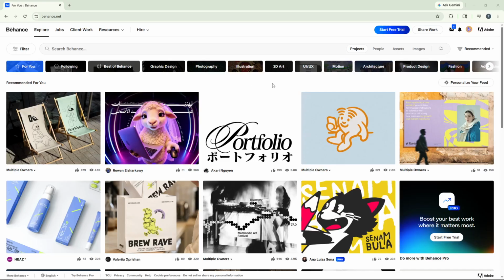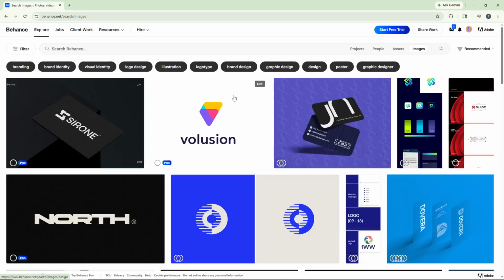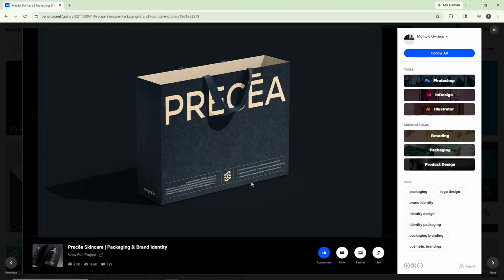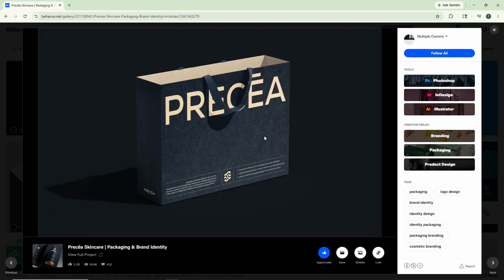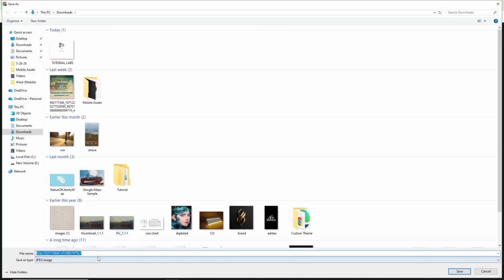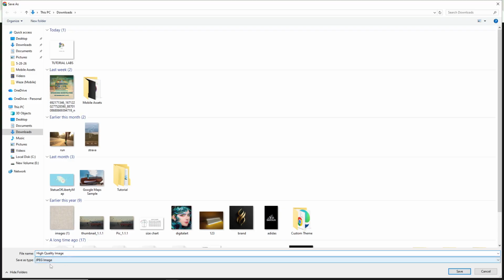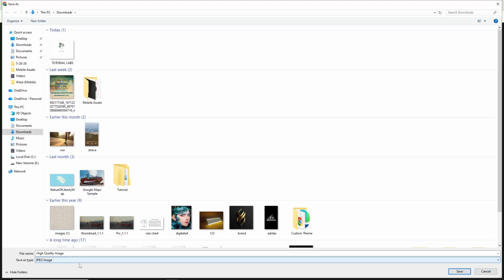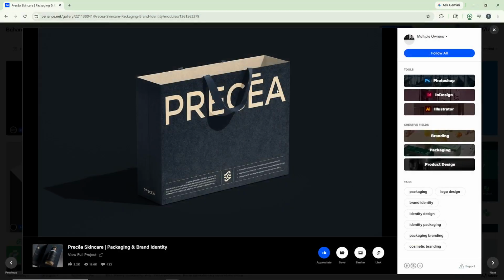How To Download Or Save Images From Behance In High Quality (Tutorial 2026)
By the end of this video, you’ll know how to download behance images, save images from behance tutorial, download high quality behance photos, extract behance portfolio images, get behance project photos, behance image saving method, best way to save behance artwork, download behance images high resolution, how to save behance portfolio pictures, behance high quality image download guide, extracting images from behance projects, save behance artwork offline